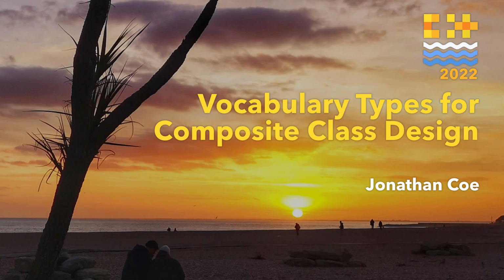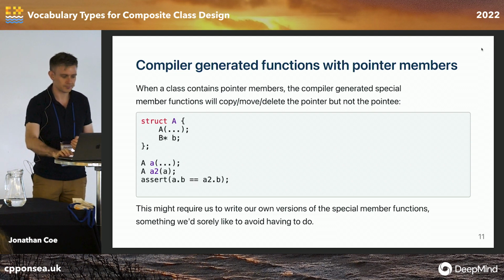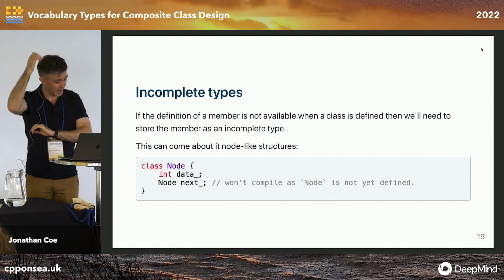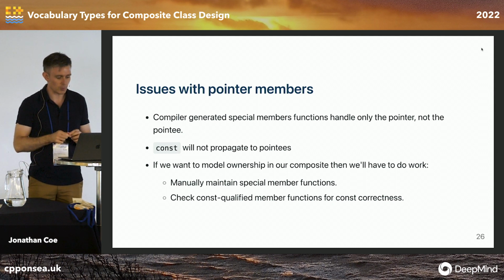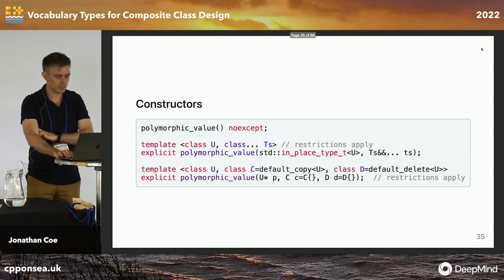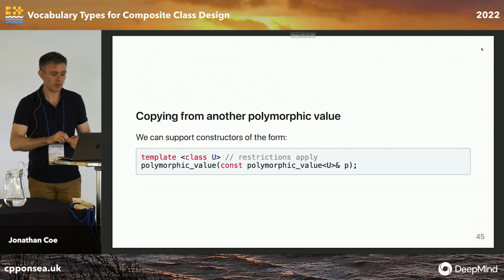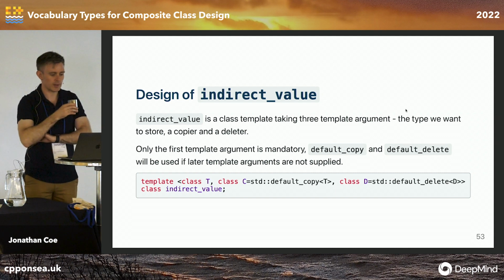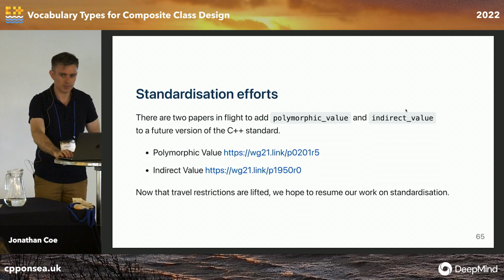Vocabulary Types for Composite Class Design - Jonathan Coe - C++ on Sea 2022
I will present two new classes which make writing component based classes easier and correct.

Jonathan Coe

I’m a software developer and have used C++ for around 14 years.

I have worked in the financial, and energy industries and have written software for AI research.

I’m interested in language interop and making programming more accessible without cost.